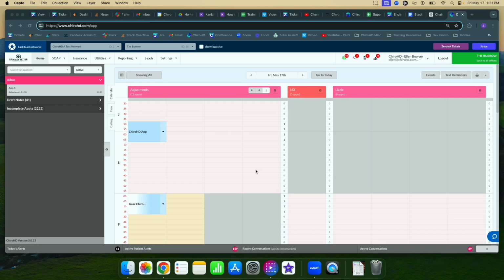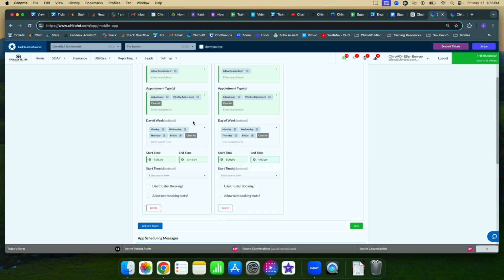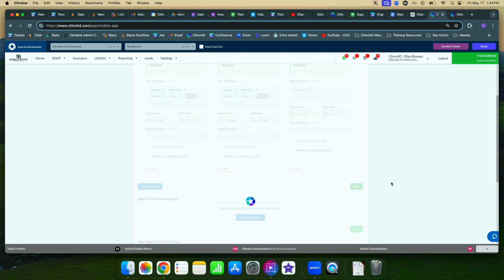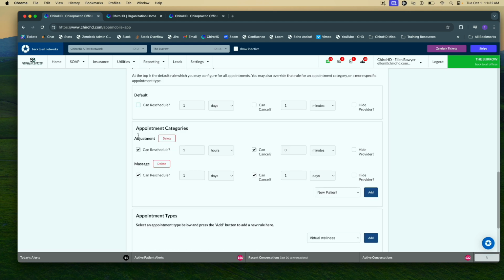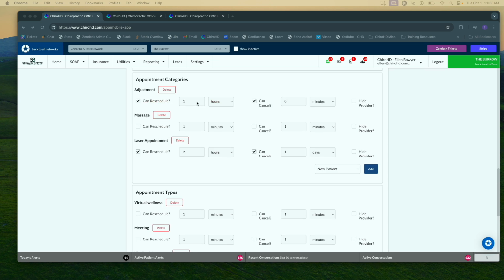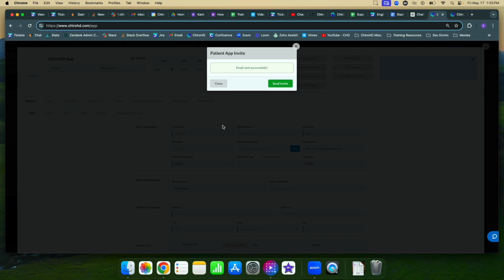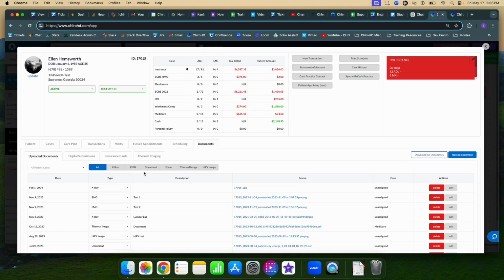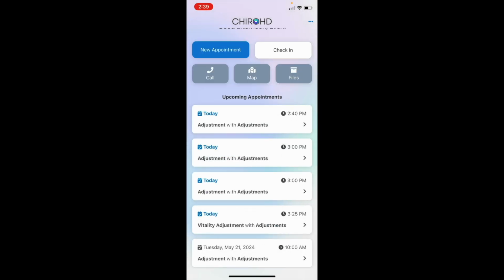Patient Mobile App - Settings, Inviting a Patient, Office Demo